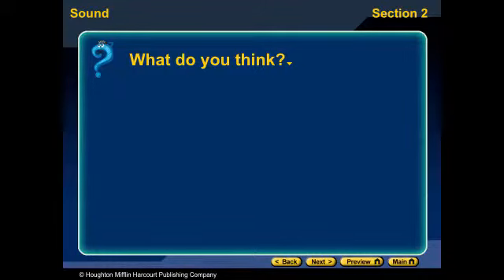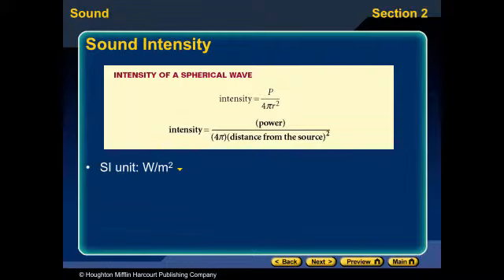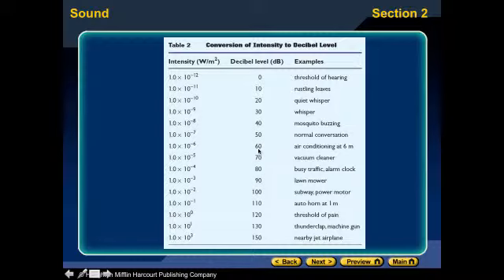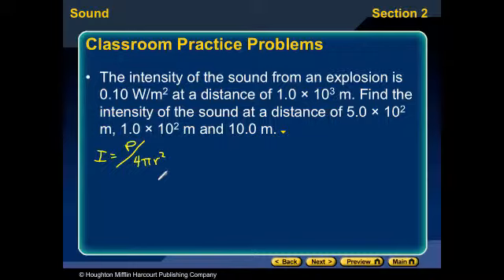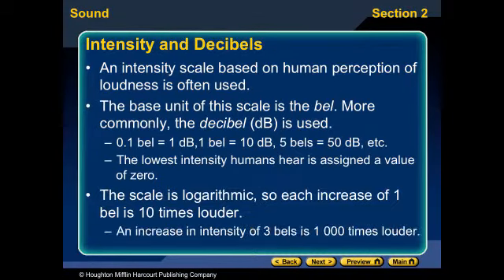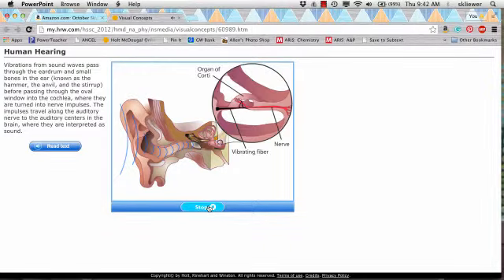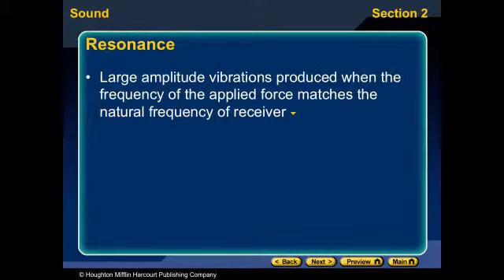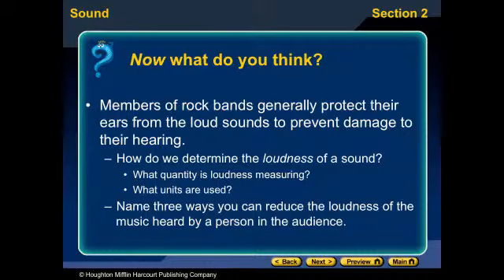Physics 12.2 Lecture